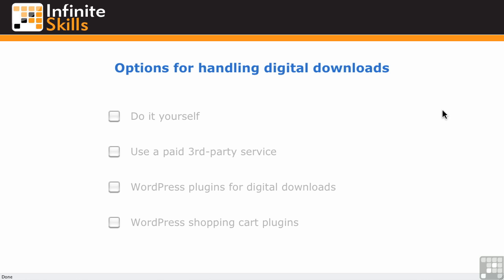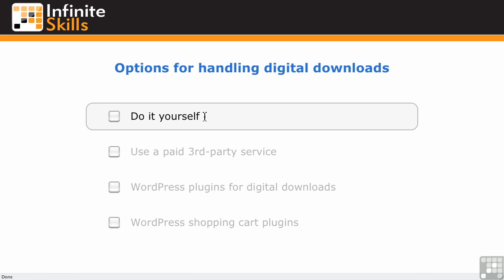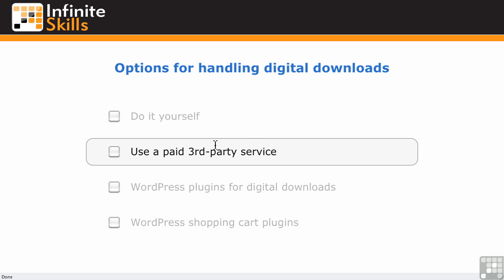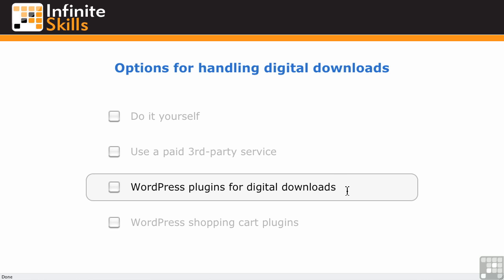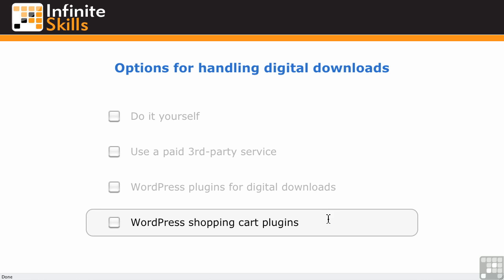WordPress for E-Commerce - 48/132 - Special Issues For Digital Products